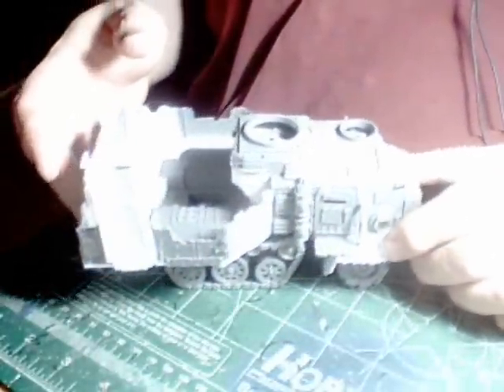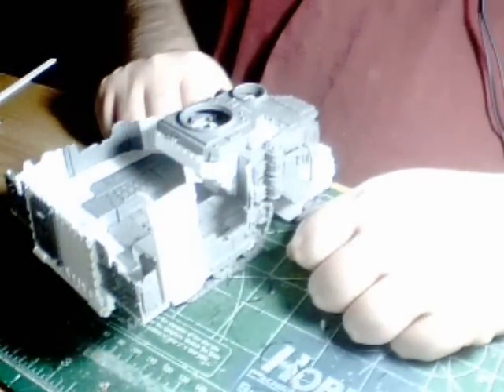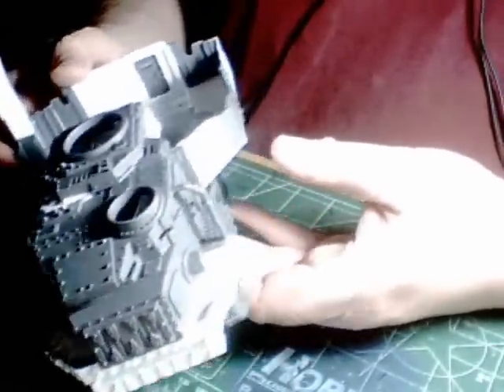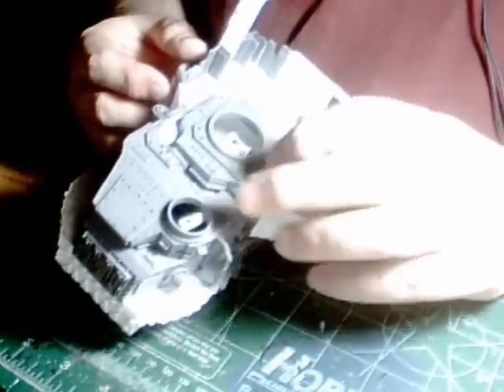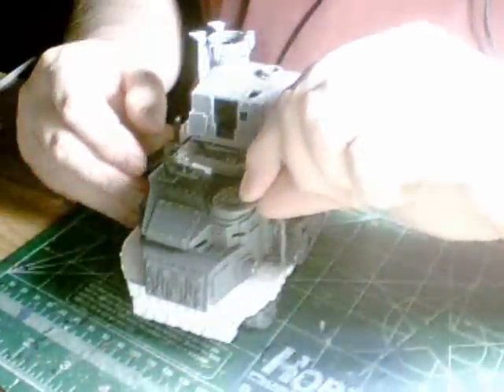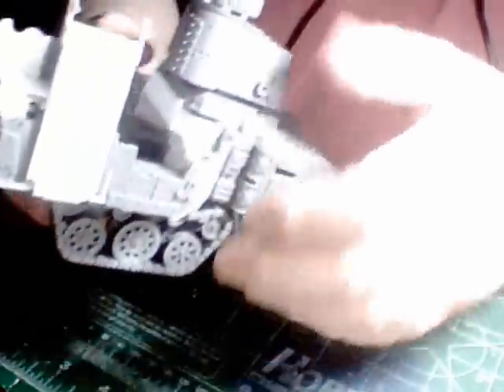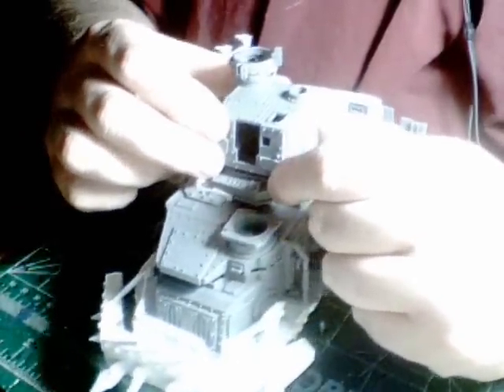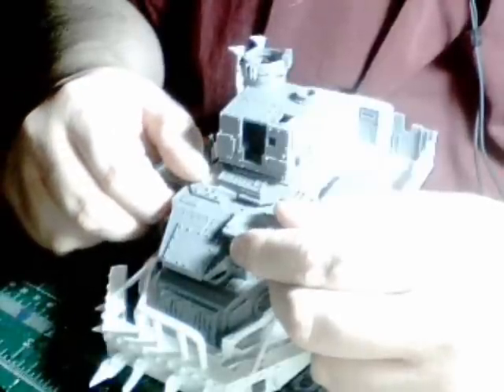vlog #6 - GW Battlewagon WIP - Part 2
Continuing the customization of the GW Battlewagon kit.

Passenger area complete, with working assault ramp and magnetized turrets.

I also have a WIP at  Da Waaagh! forums if you want some better quality stills.

Again, sorry about the audio quality.